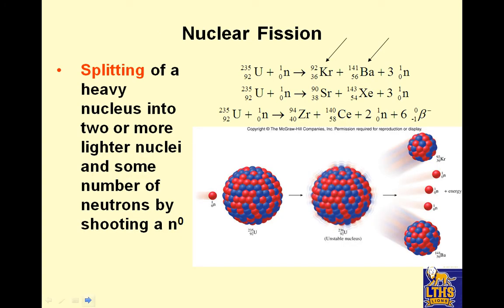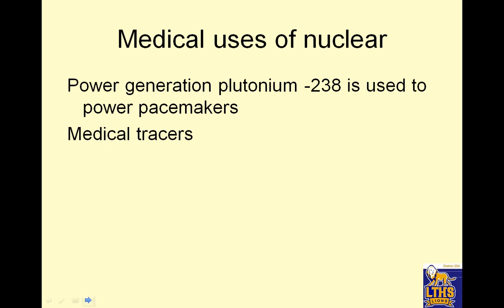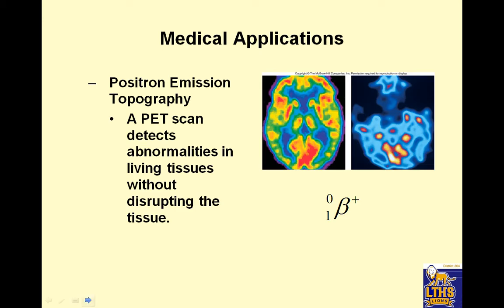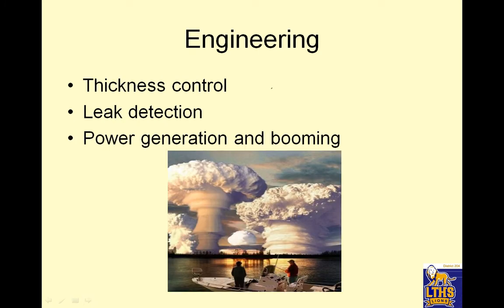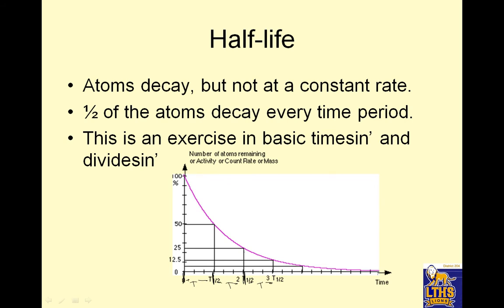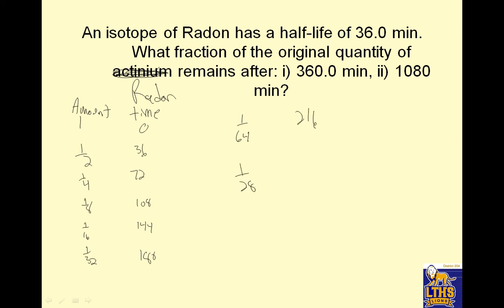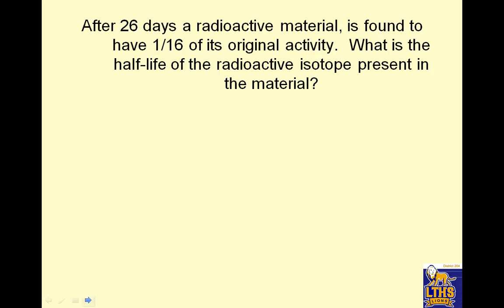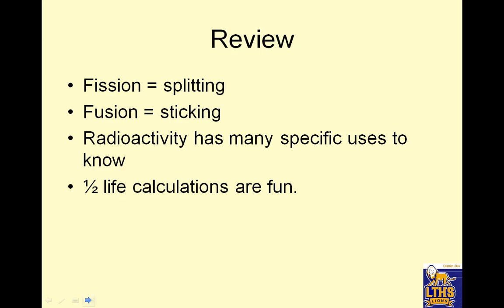lths accel chem 1.5 fission fusion half-life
lths, accel, chemistry, 1.5, fissiuon